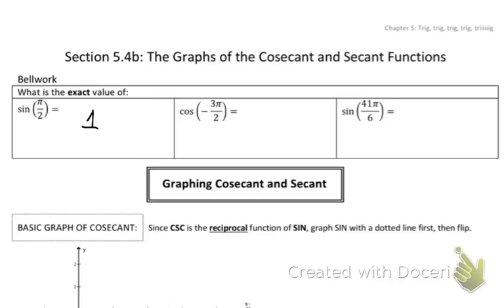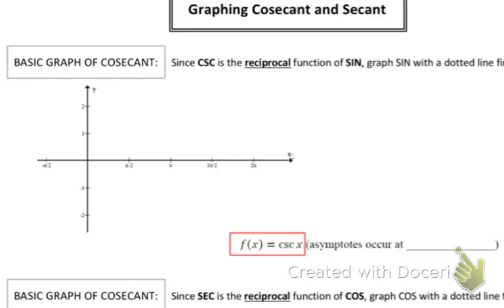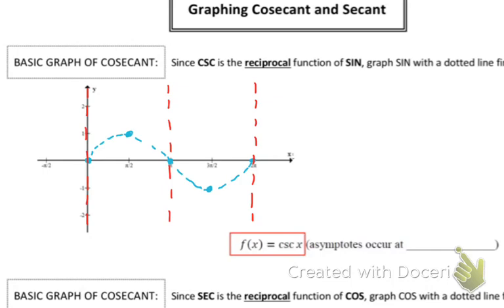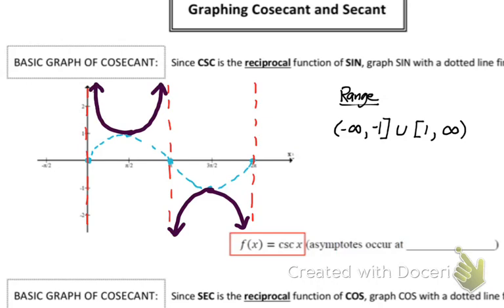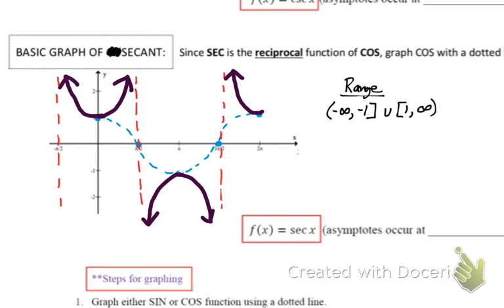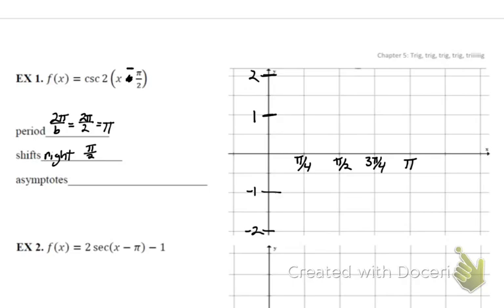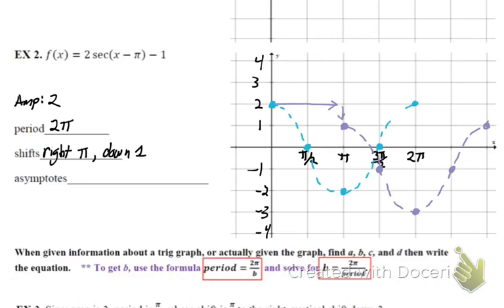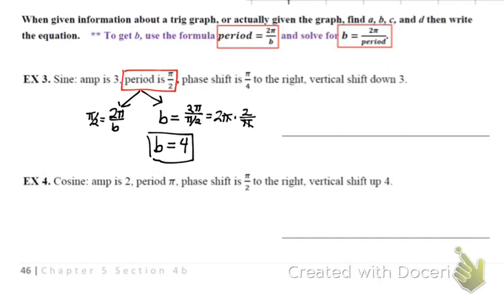Precalc 5.4b (9/20)